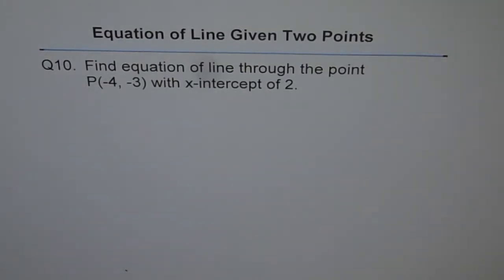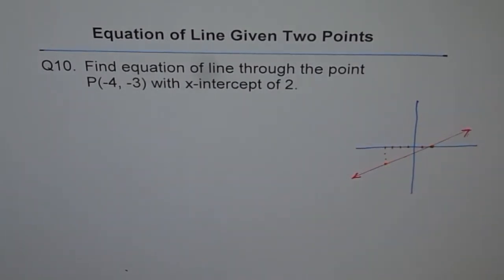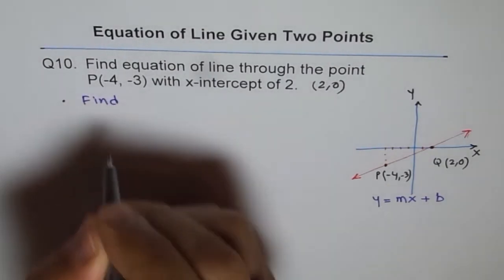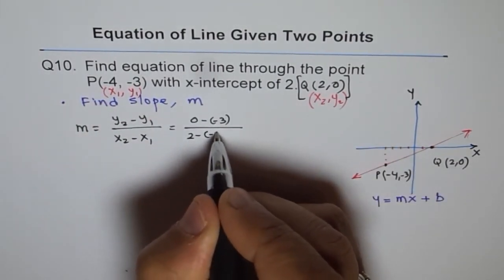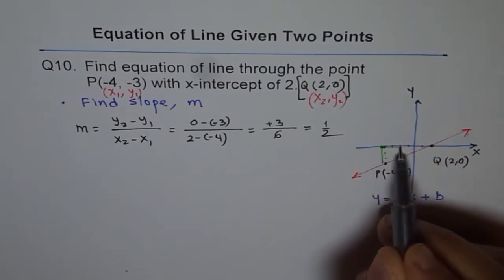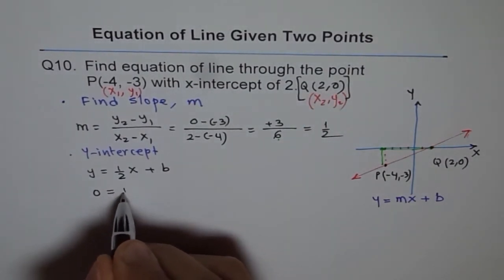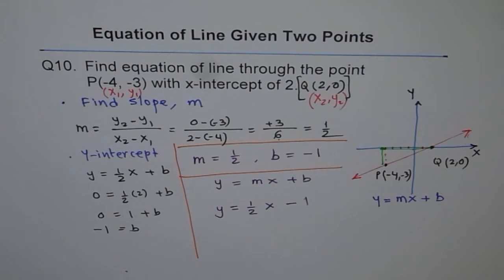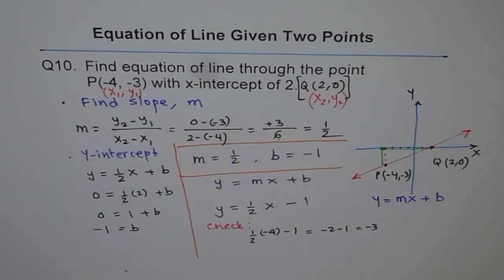Equation of Line Through a Point and X Intercept Q10